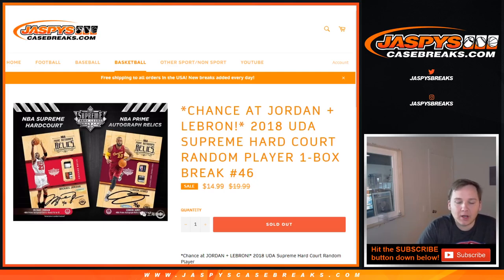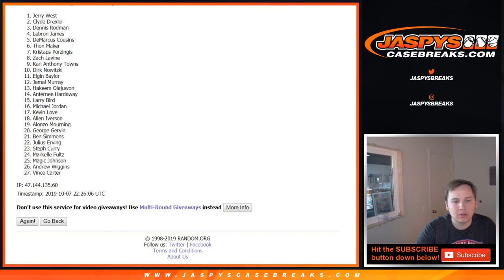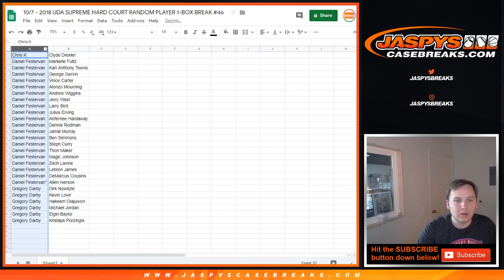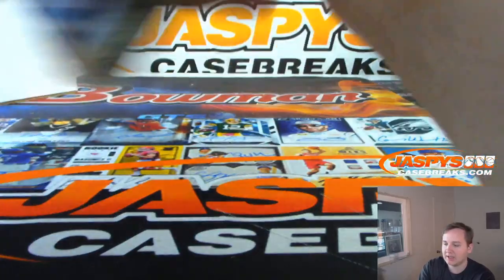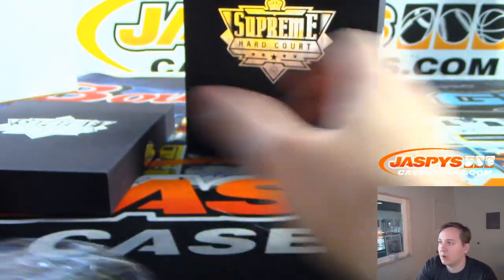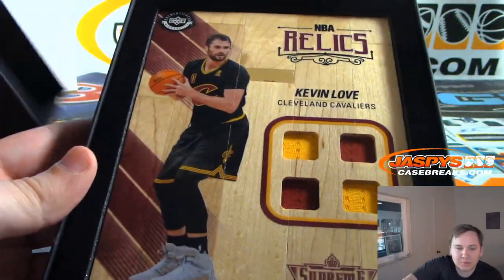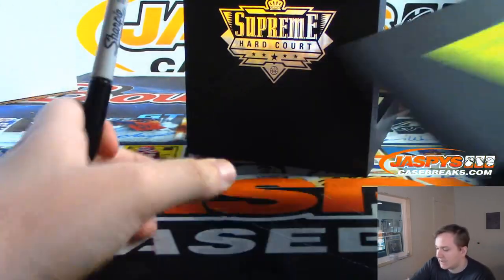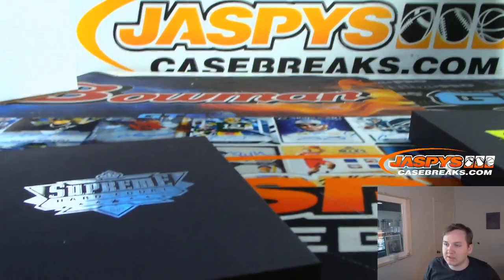10/7 - Upper Deck Supreme Hard Court Basketball 1-Box Break #46 *RANDOM PLAYERS*